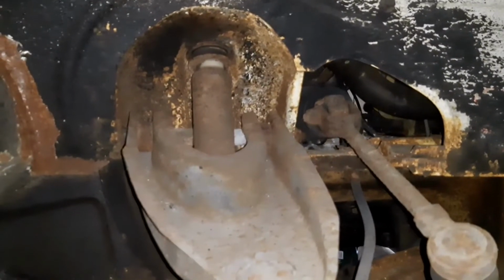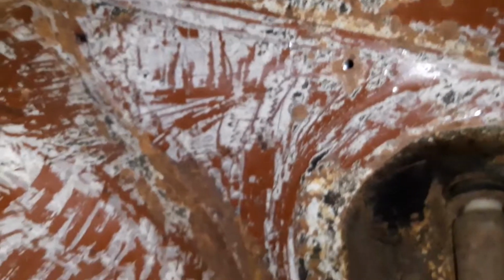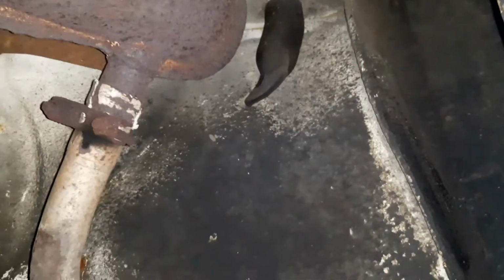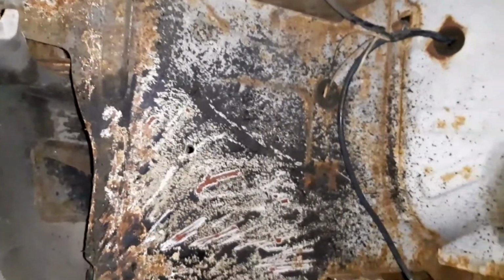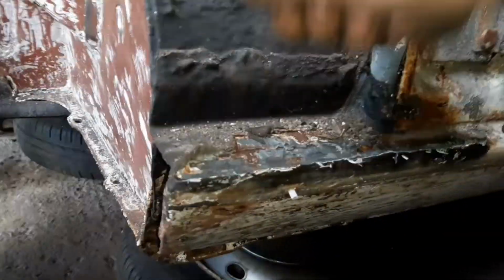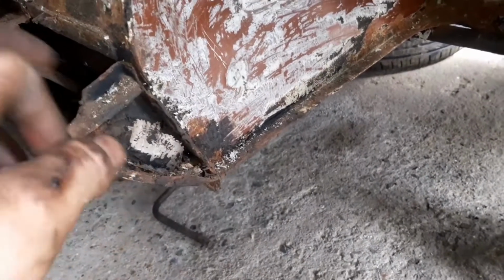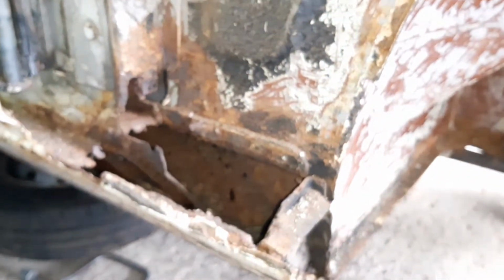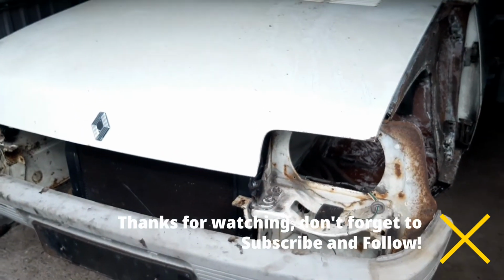1975 Renault 5TL - Stripping The Front Arches